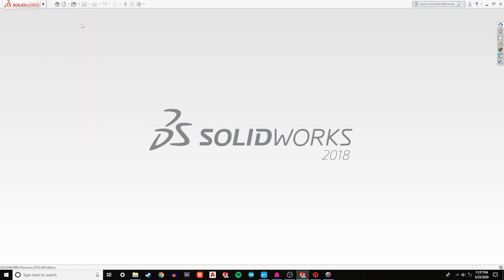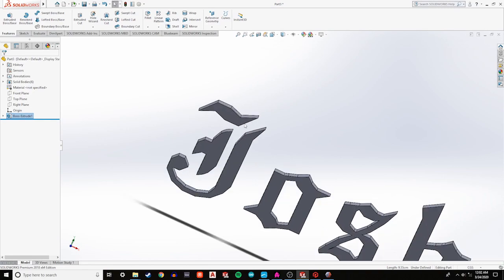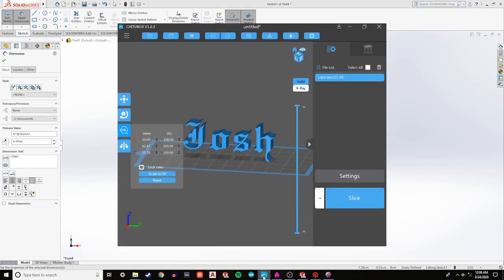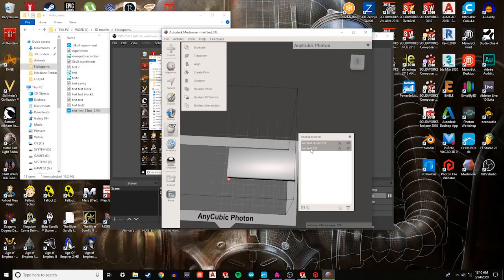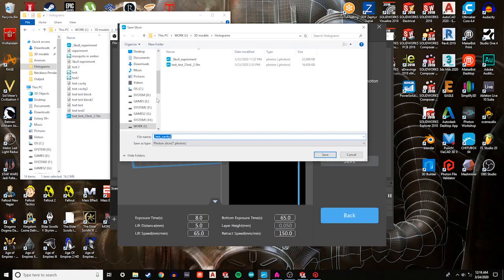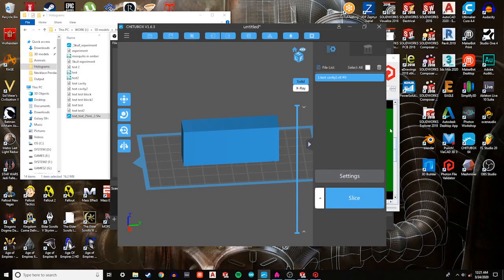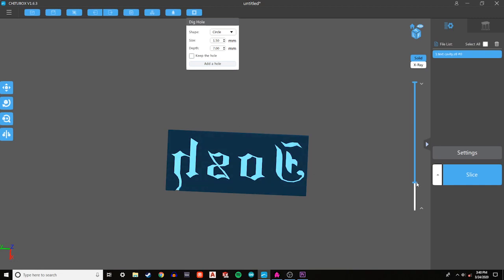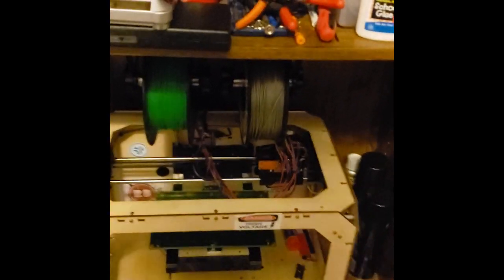Holographic Image Within a 3D Print Tutorial (AnyCubic Photon)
Per many requests on the facebook AnyCubic owner page, i have made a front to back tutorial on how to achieve a holographic looking image within a 3D print. It covers everything I did as I did it.

Printer Settings:

Bottom Layers: 3
Bottom Layer exposure 65s
Layer exposure: 8s
Light off time: 1s
Retraction speed: 50mm/s
Retraction Distance 5mm